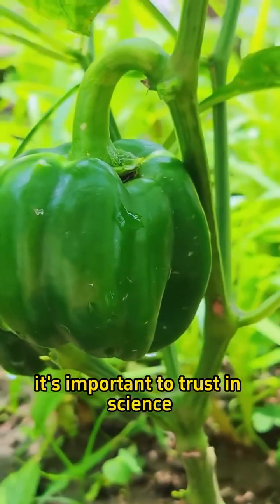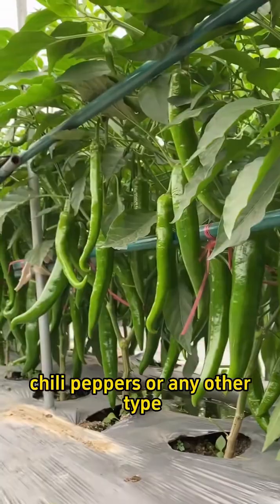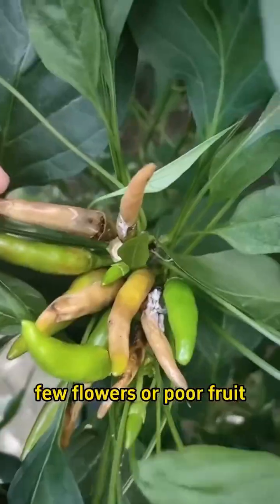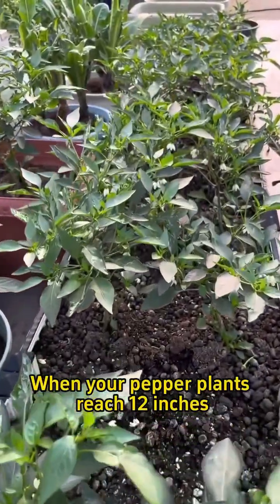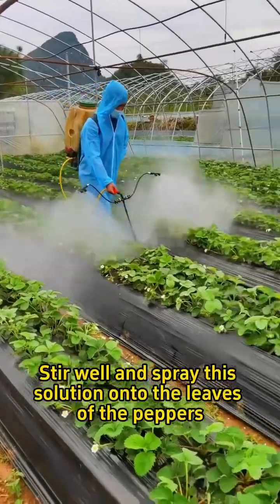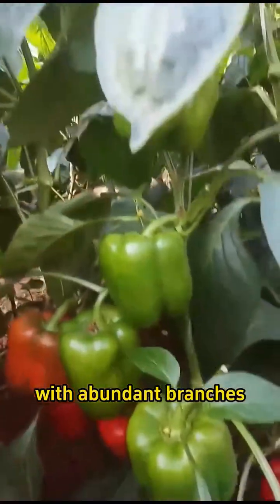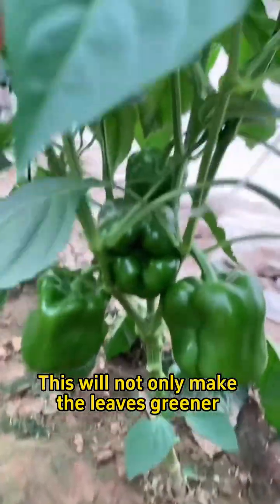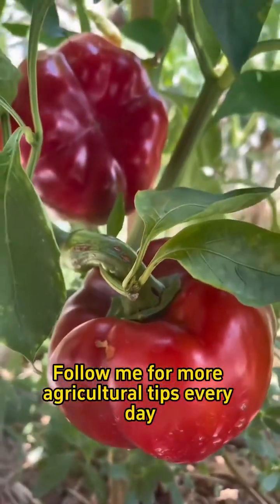Try this method for your Pepper 🌶️🌶️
Try this method for your Pepper growth.

Agroboomerz, How to increase pepper yeild effectively